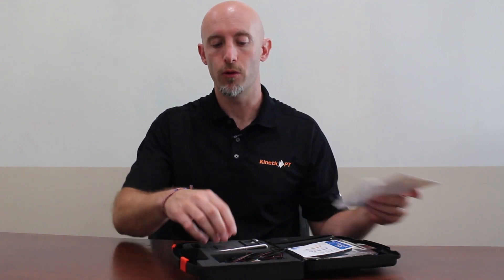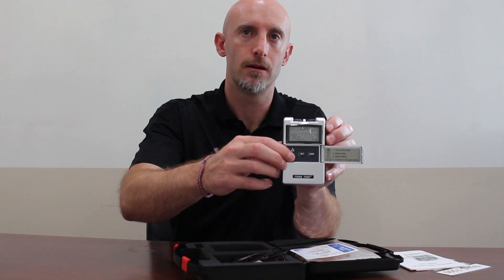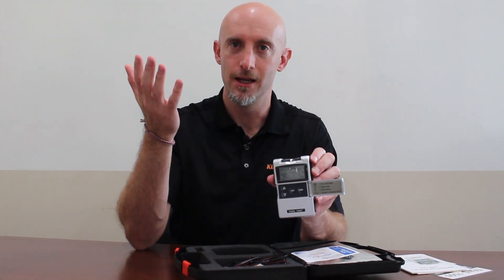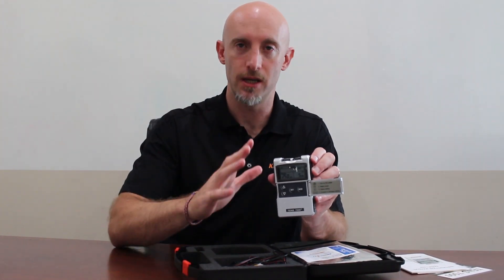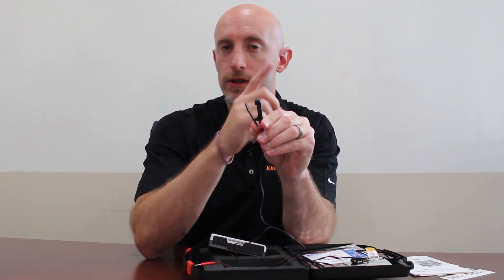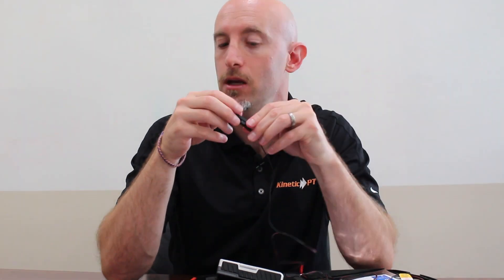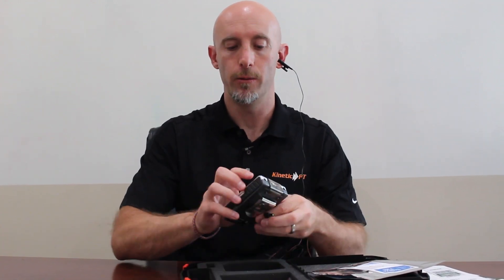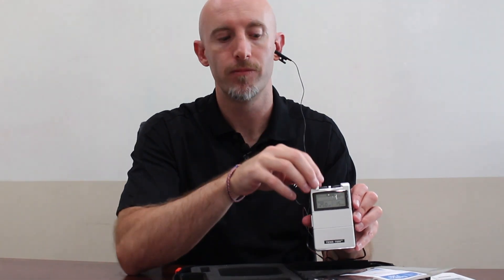Vagal Nerve Stimulator Guide - How To Set Up And Use At Home | KineticRehabSpine.com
Learn how to set up and use your transcutaneous vagal nerve stimulator with this easy step-by-step guide. In this video, Dr. Evan Chait demonstrates how to properly configure the device for safe and effective nerve stimulation.

Whether you're new to using a vagal nerve stimulator or looking for quick tips, this guide covers everything you need to know to get started. Discover how this device can help with stress relief, chronic pain, and overall wellness.

Looking to take your health to the next level? Take one of our life-changing courses at:

This video is about the Vagal Nerve Stimulator Guide - How To Set Up And Use At Home. But It also covers the following topics:

Vagal Nerve Stimulation Tips
Best Vagal Nerve Device Setup
How To Set Up Nerve Stimulator

Video Title: Vagal Nerve Stimulator Guide - How To Set Up And Use At Home | KineticRehabSpine.com

🔔 Curious about natural ways to boost your performance and stay injury-free?

✅ About Dr. Evan Chait.

I'm Dr. Evan Chait, dedicated to helping you optimize your health naturally. I discuss how to eat, move, think, and supplement to tackle healthcare challenges. As co-founder of Kinetic Rehab & Spine, I share insights on bridging physical therapy, acupuncture, and clinical nutrition.

My team offers unique services, combining PT and personal training to support rehab, performance, weight loss, and injury prevention. We also focus on innovative pain and vein treatments using advanced diagnostics and therapies. Join me for practical advice on living a healthier, more balanced life.

The title "Dr." refers to his acupuncture degree. This video is intended for general informational purposes and should not be used for self-diagnosis. It is not a substitute for a medical exam, treatment, or professional advice. No doctor-patient relationship is established through this video. Always consult a physician before changing your health regimen or diet.